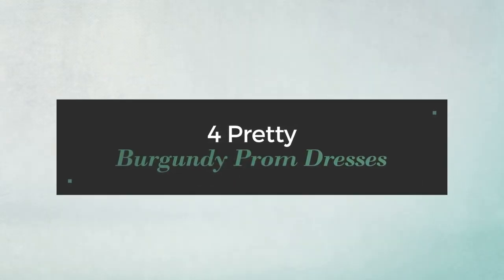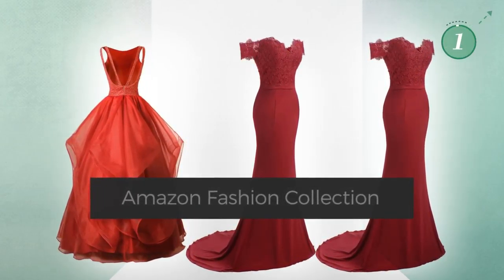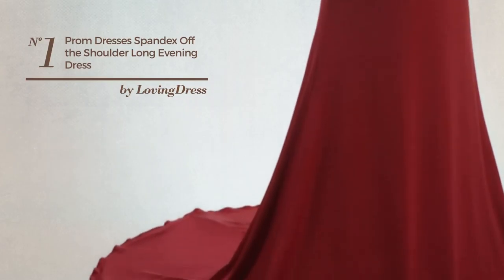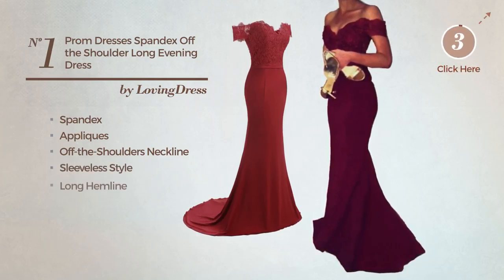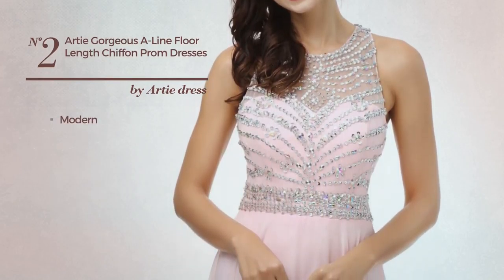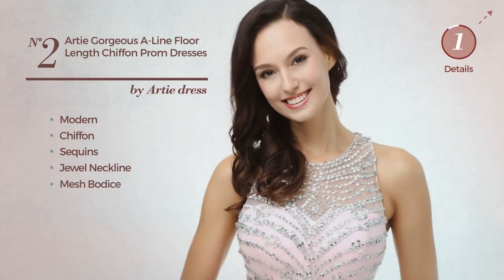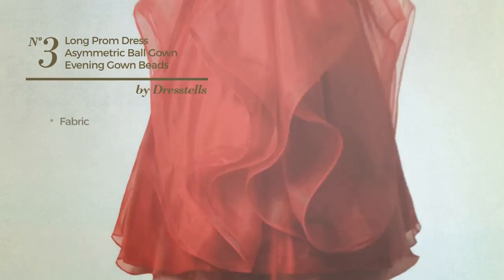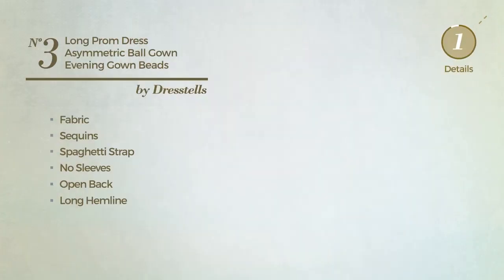4 Pretty Burgundy Prom Dresses Amazon Fashion Collection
4 Pretty Burgundy Prom Dresses Amazon Fashion Collection

Pretty Burgundy Prom Dresses Amazon Fashion
LovingDress Women's Prom Dresses Spandex Off The Shoulder Long Evening Dress Size 2 US Burgundy

Artie Gorgeous A-line Floor Length Chiffon Prom Dresses Evening Dresses, 6, Burgundy

Dresstells Long Prom Dress Asymmetric Ball Gown Evening Gown Beads Organza Gown Burgundy Size 4

Belle House Women's Short Tulle Beading Homecoming Dress Prom Gown Burgundy

Try also